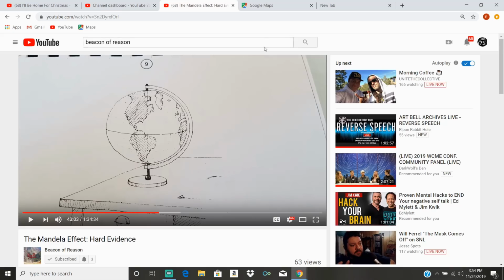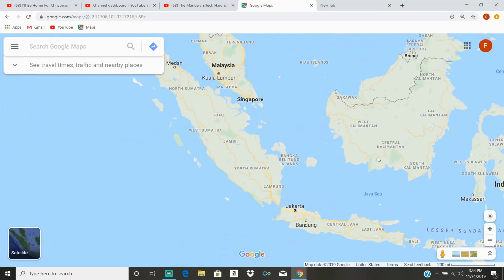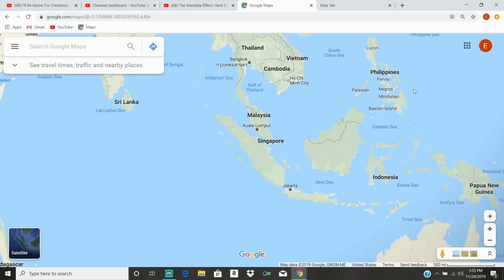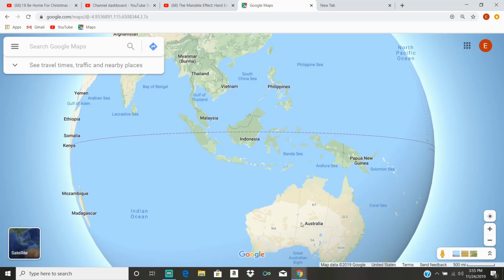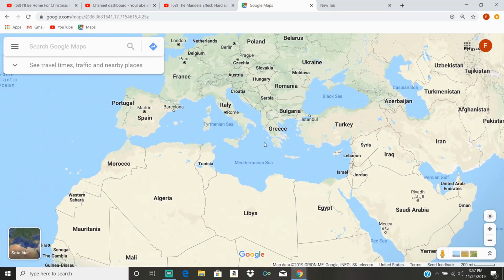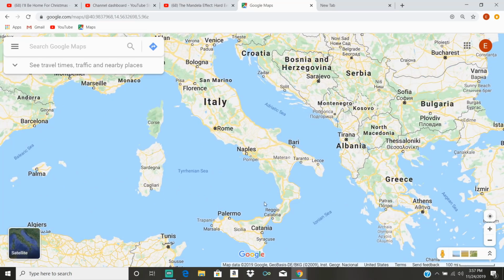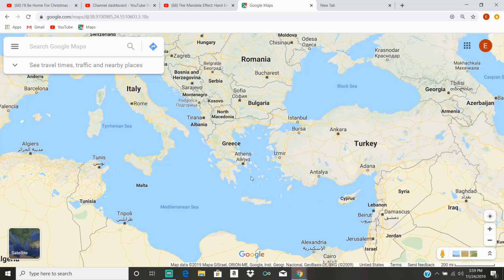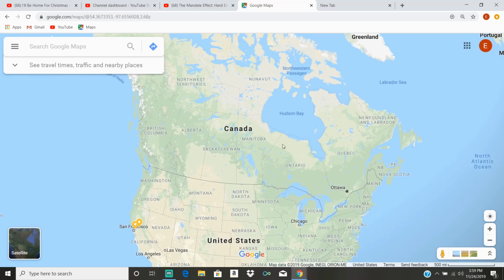Incredible Mandela Effect Geography Residue From A Standardized Vocabulary Test!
Music used in the video (Anthem Of Disbelief BY PALE RIDER)

(EARN CRYPTO CURRENCY FROM ADVERTISERS AND BLOCK ADS WHILE YOU SURF THE WEB!)